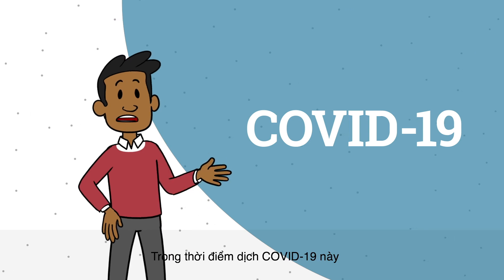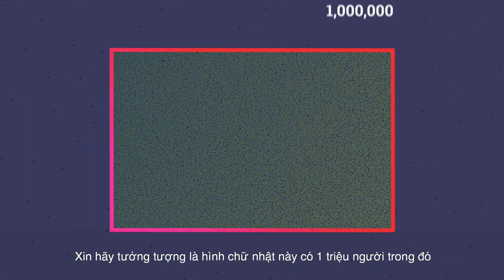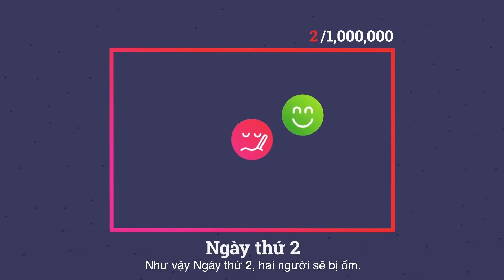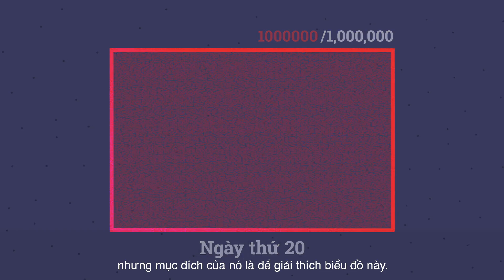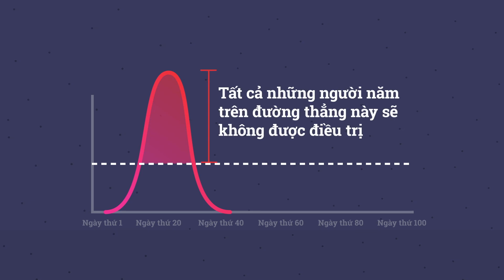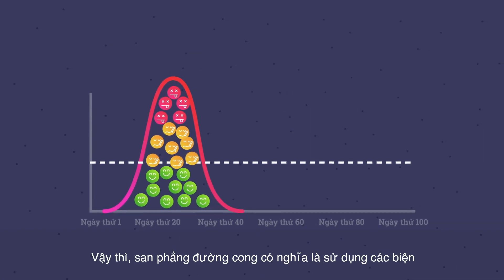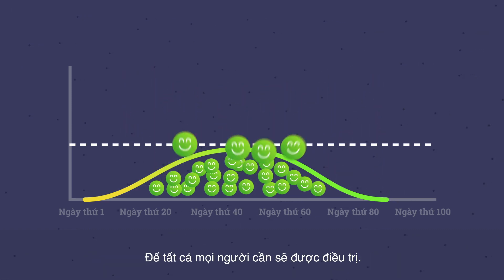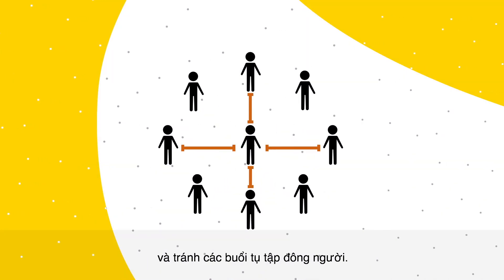What Does Flatten the Curve Mean? (VIETNAMESE)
In this video learn what "Flatten the Curve" means and why it is important for our health care system and protecting your family and community. This video contains Vietnamese subtitles.